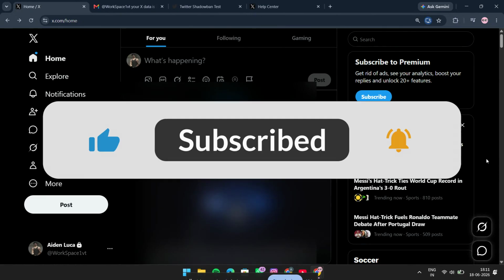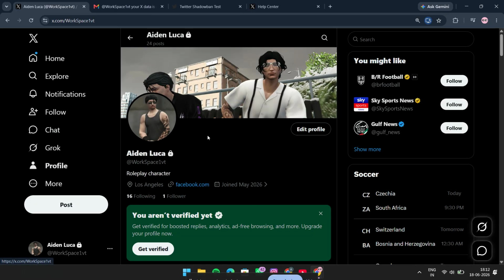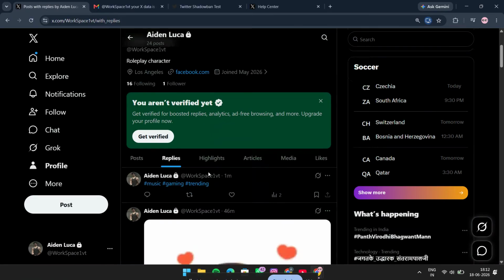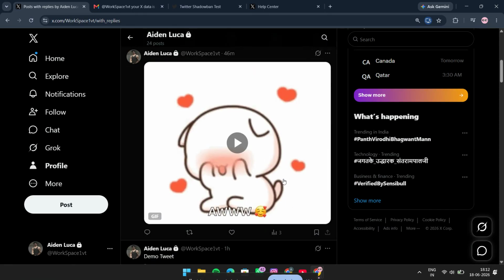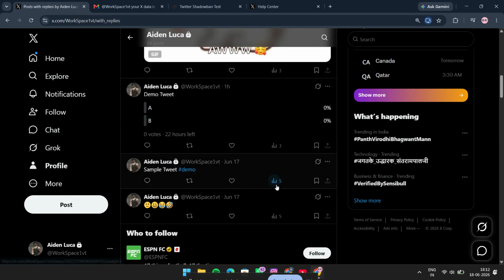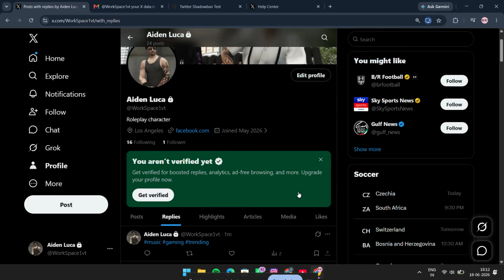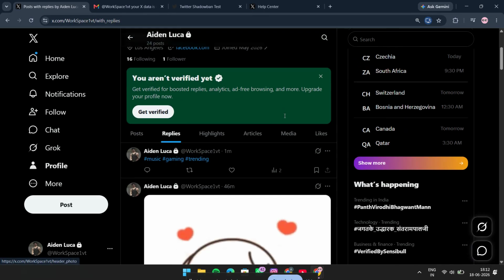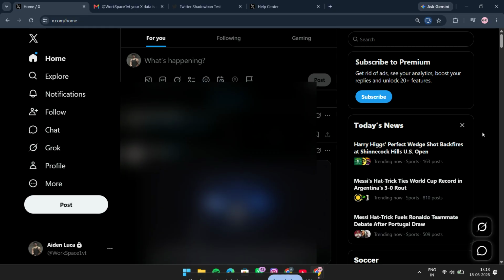How To See X.Com / Twitter History Watch [Easy Guide]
Learn how to see your X.com or Twitter history watch by checking your profile activity tabs. This quick tutorial shows you where to find your liked posts and replies so you can revisit content faster.

🕚Timestamps:
0:00 Intro
0:21 Log In To X.com
0:41 Open Your Profile
0:58 Check The Likes Tab
1:24 Check The Posts & Replies Tab
1:48 Important Note About X History

✍️What You'll Learn In This Video:
• How To Find Your Liked Posts On X.com
• How To Check Posts And Replies On Twitter
• How To Revisit Videos And Content You Interacted With
• How To Use Profile Tabs To Track X Activity
• How To Understand X.com Watch History Limitations
• How To Search For Older Posts Faster

💡Pro Tips:
• Use the Likes tab first if you’re trying to find a video you watched before.
• Check Posts & Replies when you remember commenting on a post.
• If the content is old, use browser search to speed things up.
• Make sure you’re logged into the correct X account before checking history.
• Remember that X does not have a true watch history feature like some video apps.

🌐 Access X Here:
 x.com